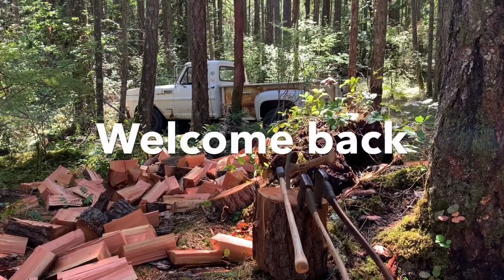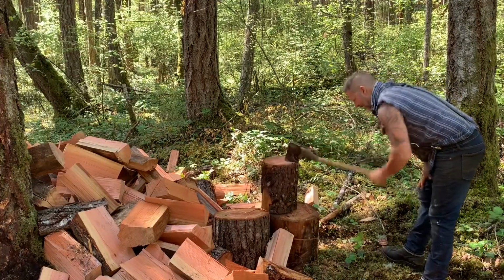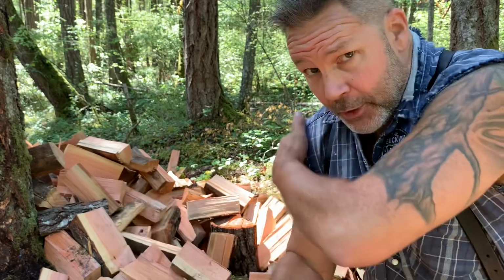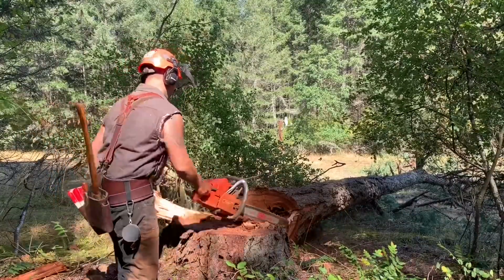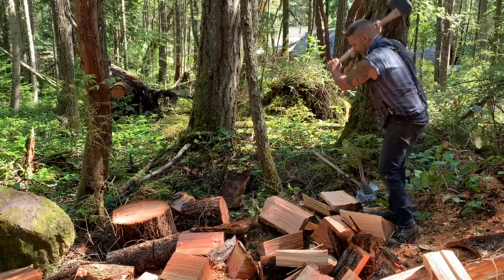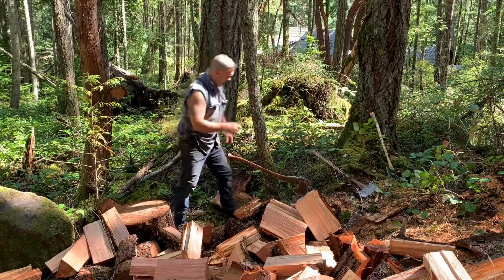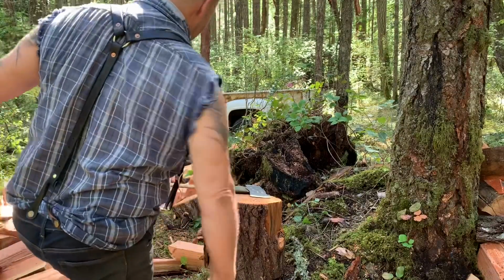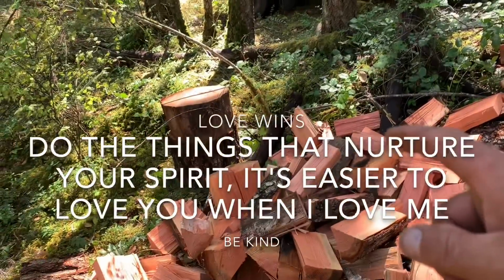Hand splitting firewood with axes in the woods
Splitting firewood with axes.. The recipient program has enriched my life. Helping those to experience things they cannot make happen them selves lights up my spirit